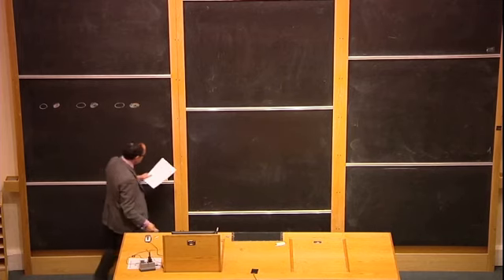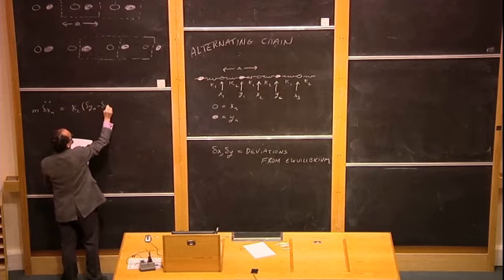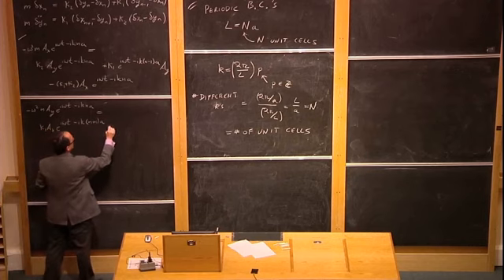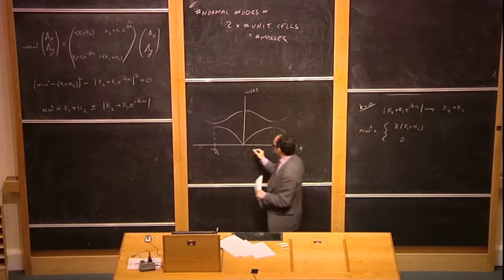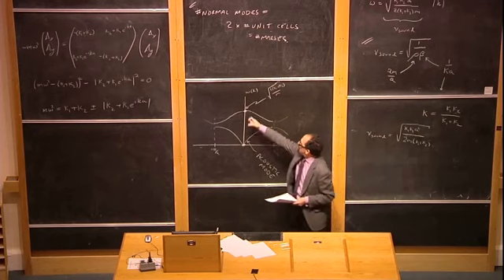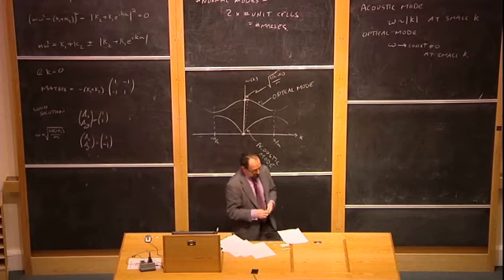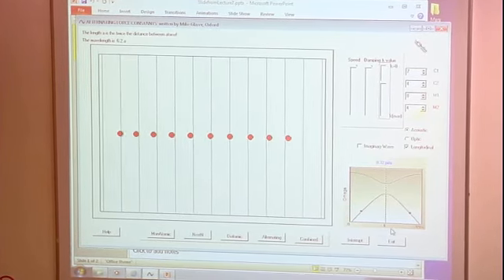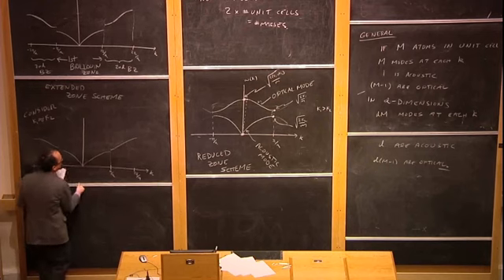07. Microscopic View of Vibrations in Solids in One Dimension II: The Diatomic Harmonic Chain